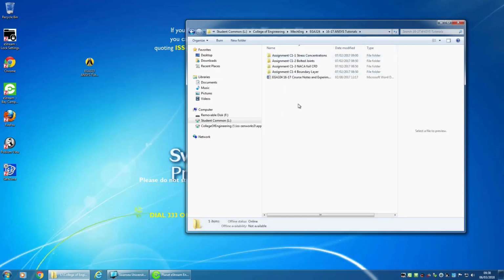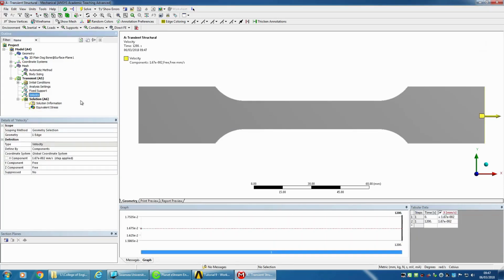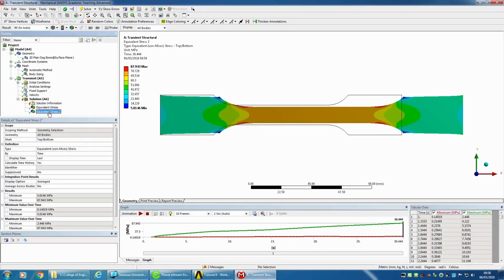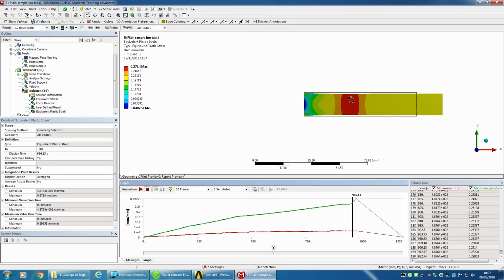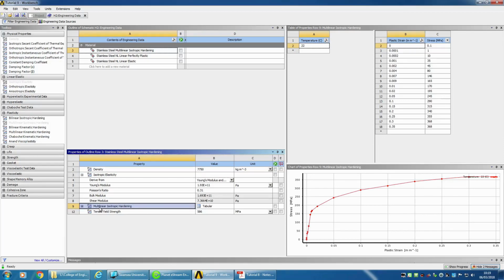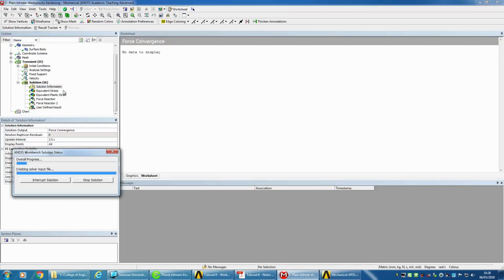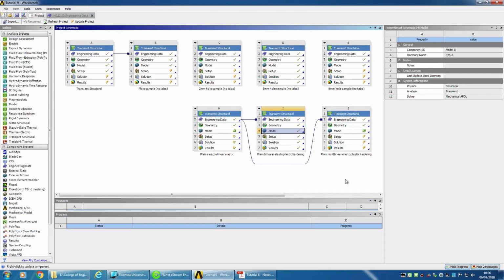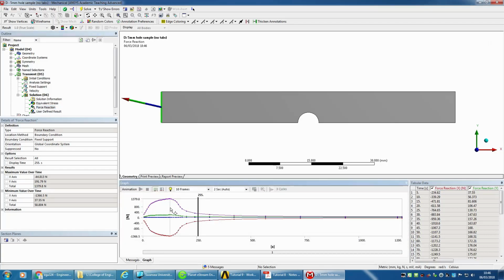EGA324 ANSYS Tutorial 9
Recorded by Dr Lavery using e-stream.